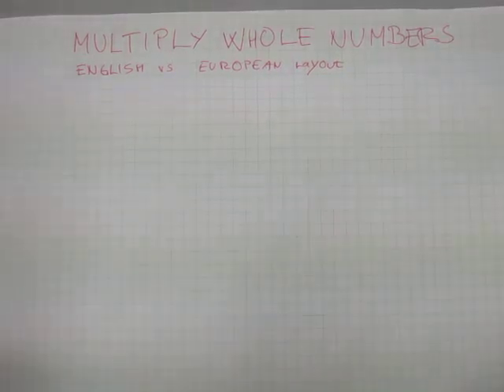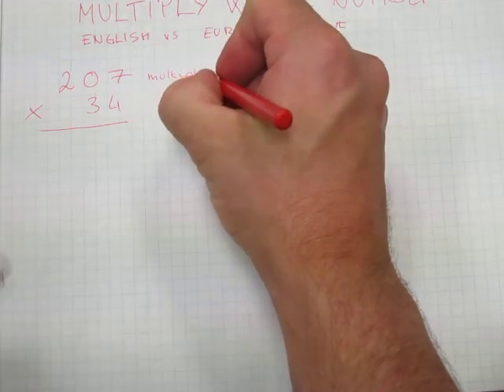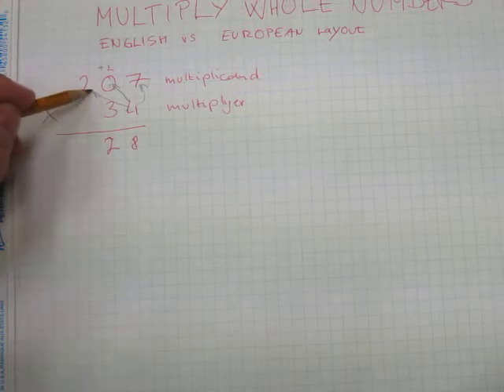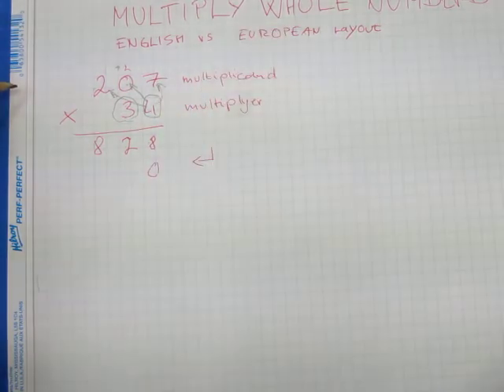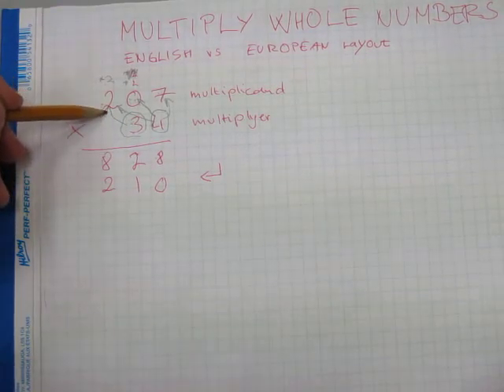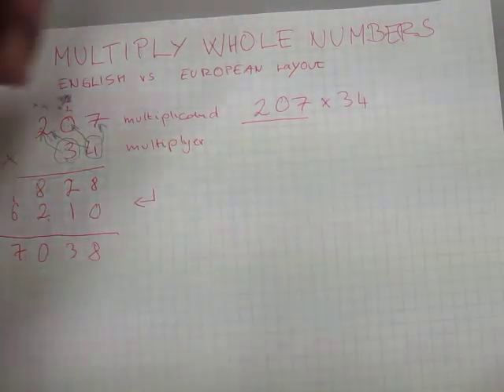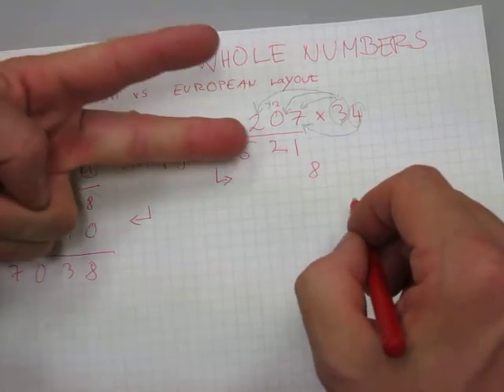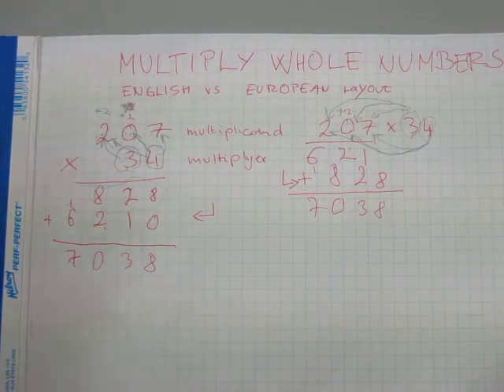Multiply whole numbers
Traditional English layout and European layout side-by-side.